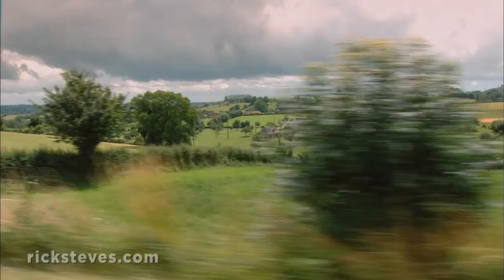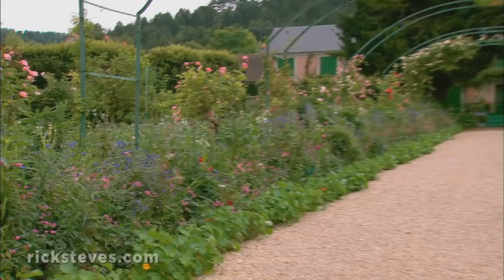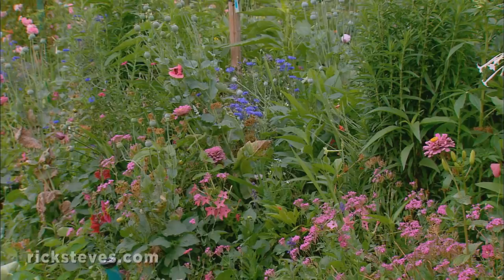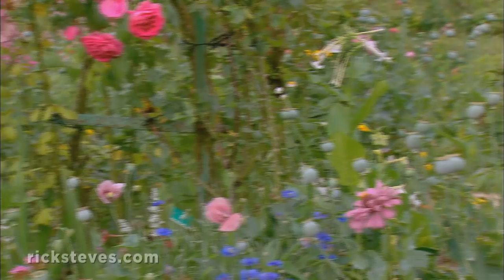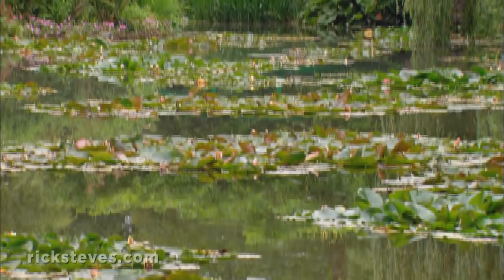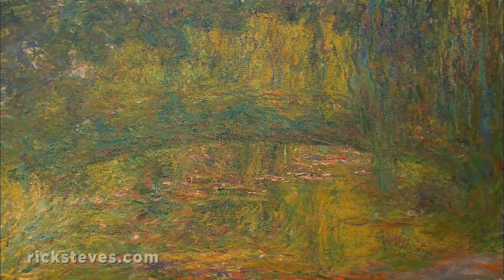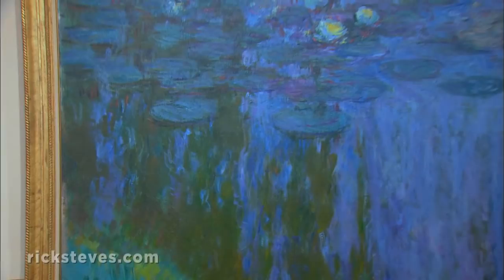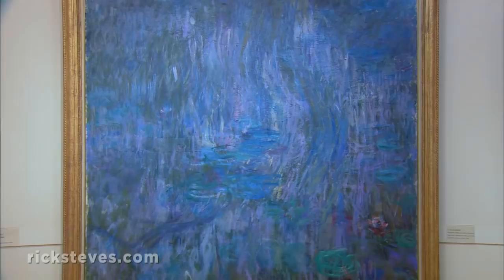Giverny, France: Monet's Gardens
Claude Monet, the father of the Impressionist movement, spent his last 40 years in Giverny finding inspiration in these gardens. He diverted a stream, made a pond, filled it with water lilies and built a footbridge which eventually became overgrown with wisteria. Today, museums all over the world bloom with these garden paintings.

For more information on the Rick Steves' Europe TV series — including episode descriptions, scripts, participating stations, travel information on destinations and more